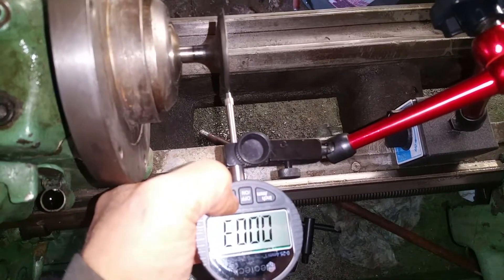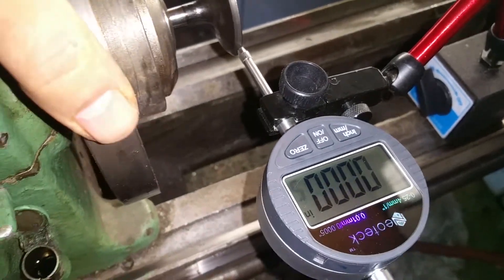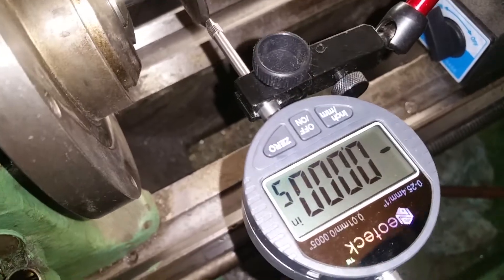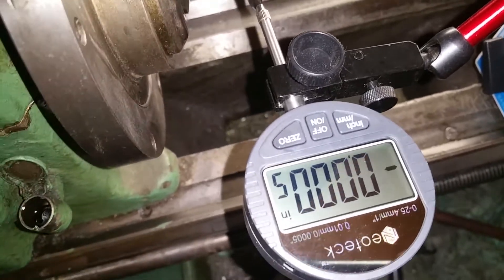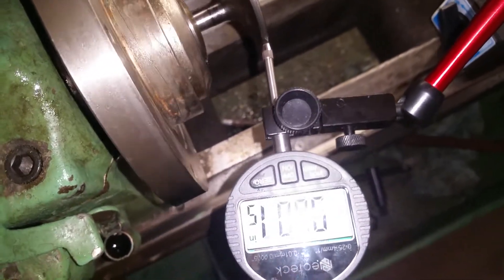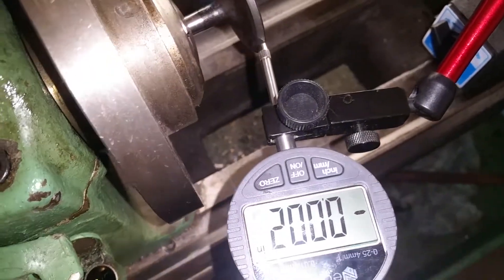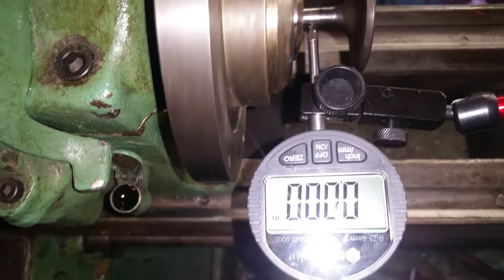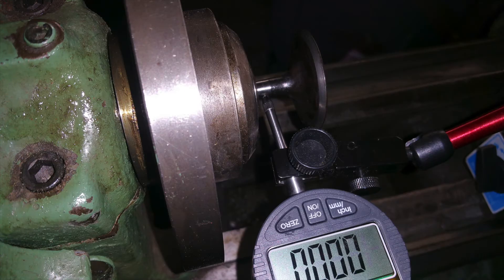Valve Face Runout using a South Bend lathe 3 angle valve Chevy 30, 46 & 60 degrees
Here is my wishlist if you care to go that direction Valve Face Runout using a South Bend lathe